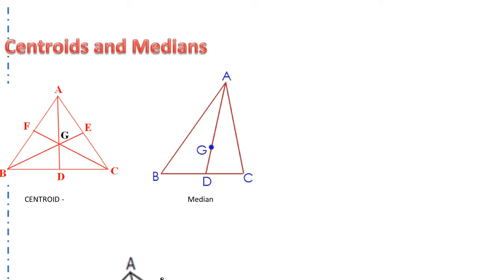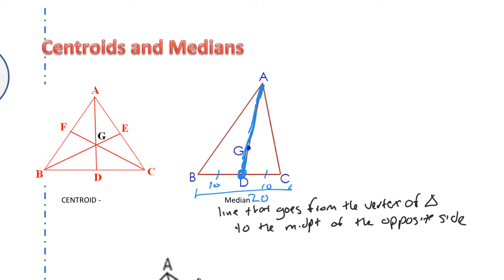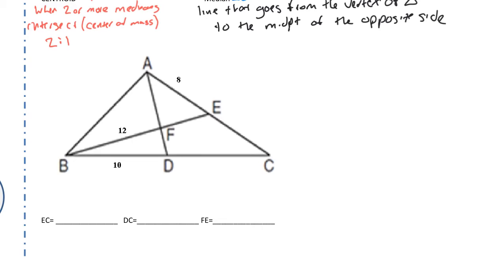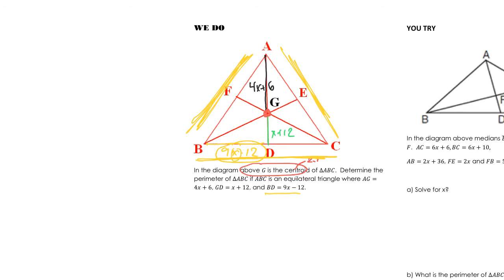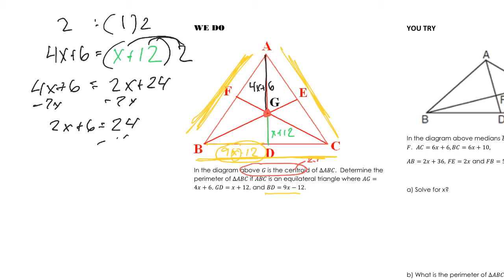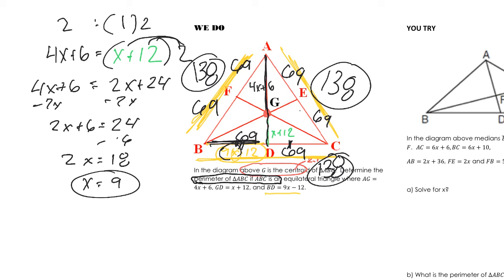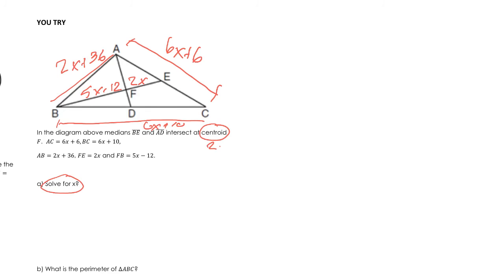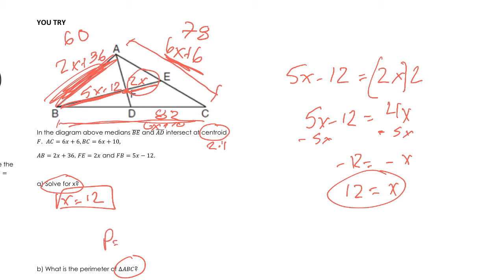5.02 Medians and Centroids